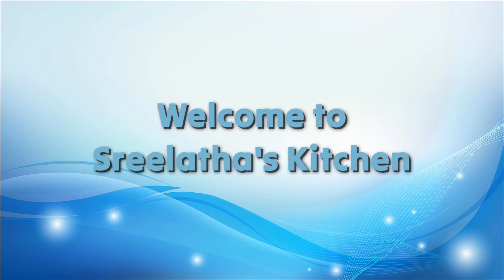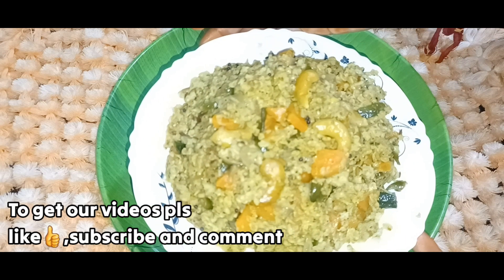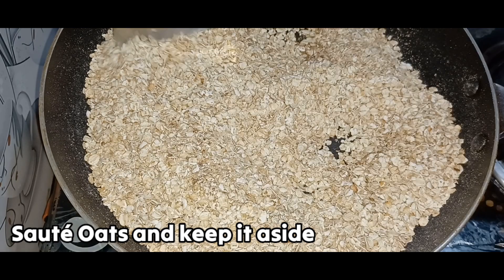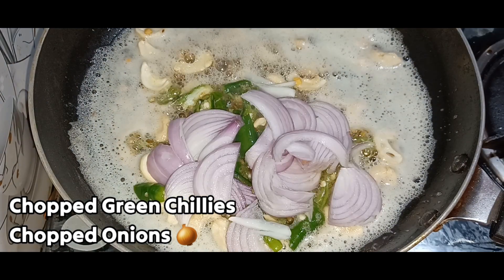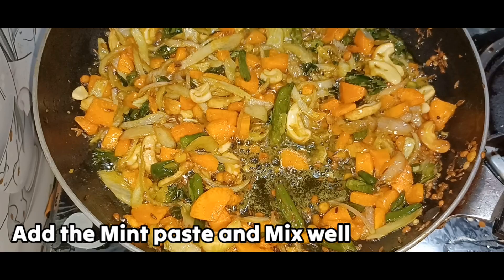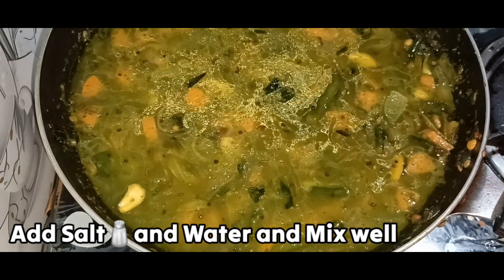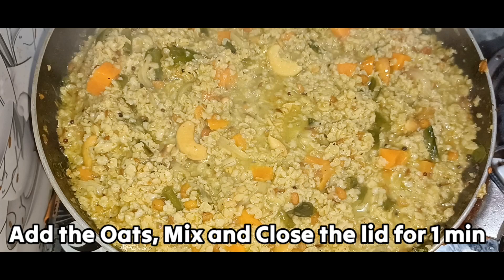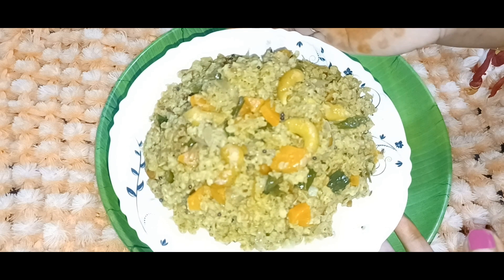# Pudina Oats Upma # బ్రేక్ఫాస్ట్ మరియు డిన్నర్ హెల్దీ డైట్ రెసిపి పుదీనా ఓట్స్ ఉప్మా #